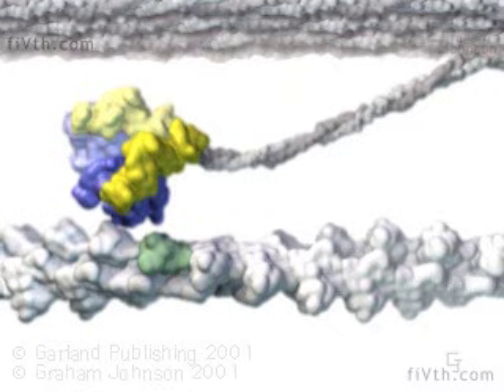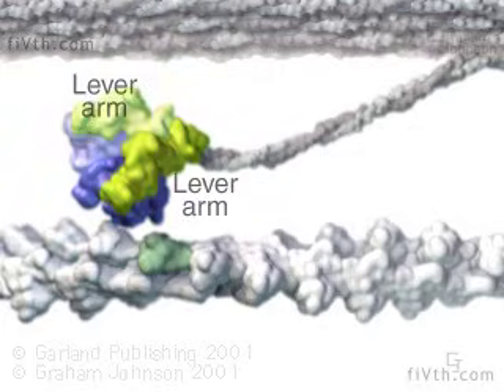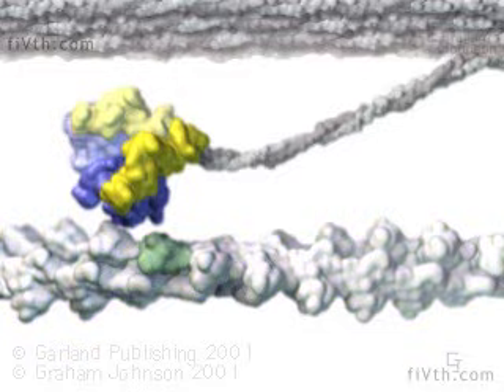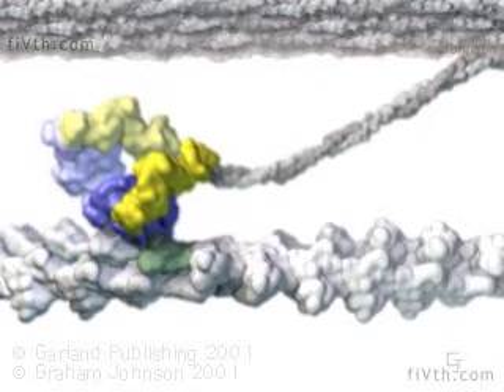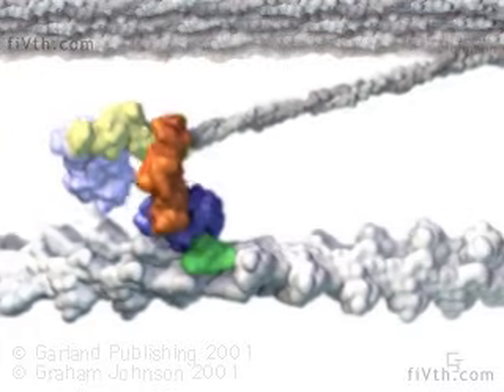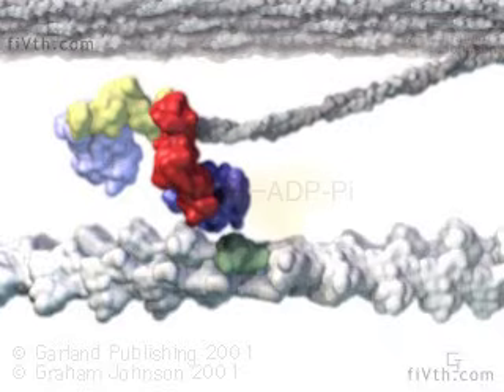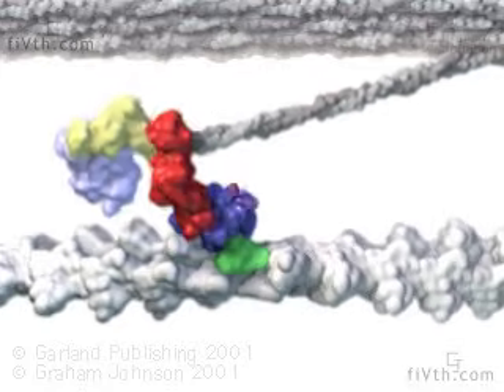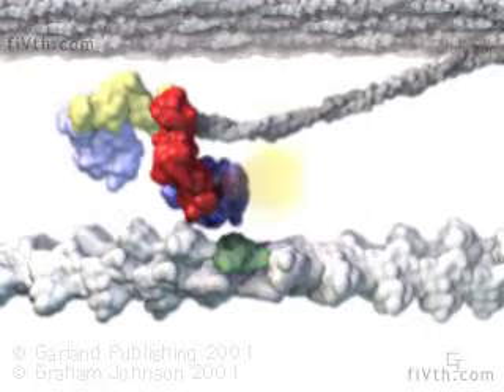Muscle Myosin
I created this animation of muscle myosin pulling a thin filament in 1999 for the Milligan and Vale Science paper referenced below. It was my first major project using Cinema4D instead of my old favorite StrataStudioPro on a mac.
Mike Morales and Peter Walter created a narration for Garland publishers Molecular Biology of the Cell, Alberts et al.

For details on the science behind the animated visualization, please check out the original paper:
Vale, R. D. & Milligan, R. A. The Way Things Move: Looking Under the
Hood of Molecular Motor Proteins Science, 2000, 288, 88-95

Created by Graham Johnson of fivth.com and Graham Johnson medical media for Molecular Biology of the Cell, 4e by Alberts, Walter, et al, Gardland Publishers.

For more on simulating and animating molecules, cells and helpful plugins, please